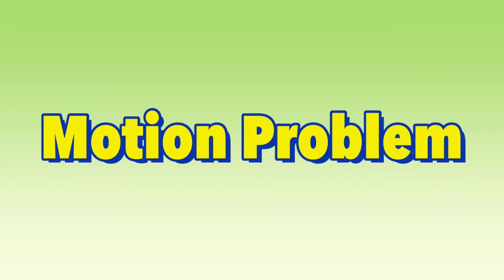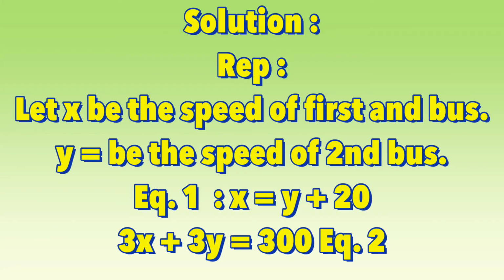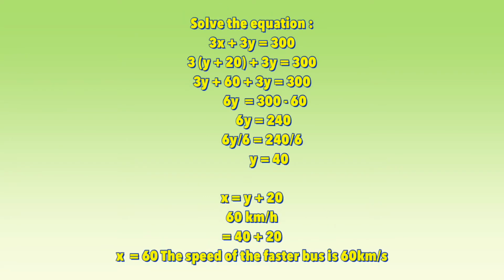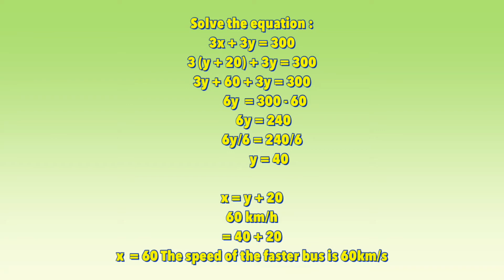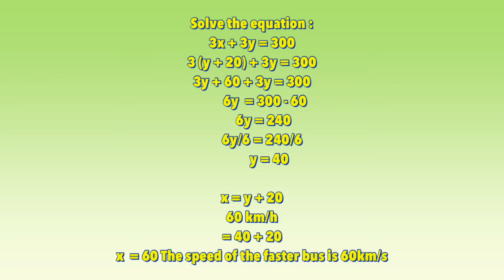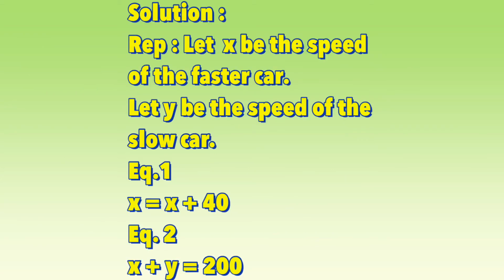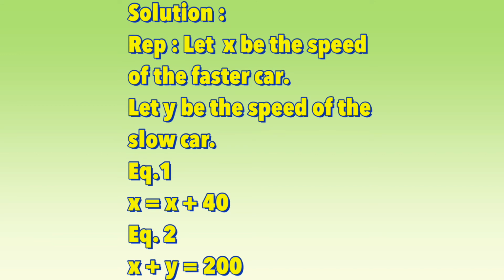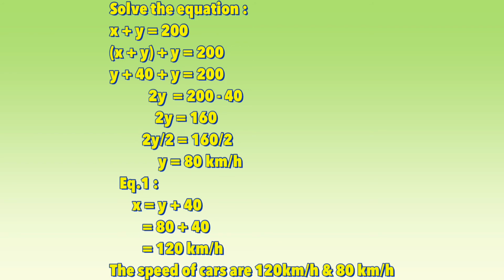HOW TO SOLVE MOTION PROBLEM | Teacher AL